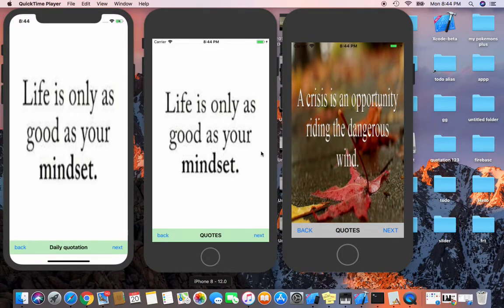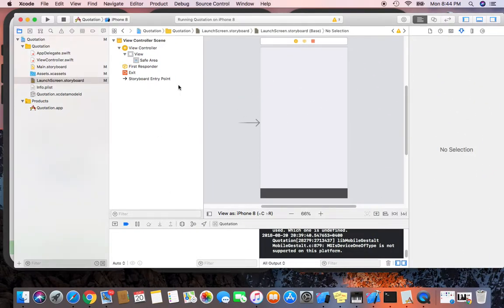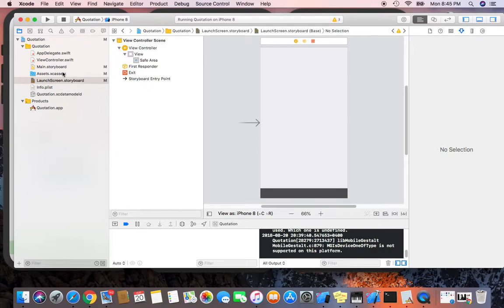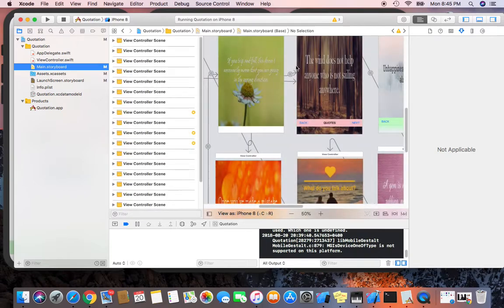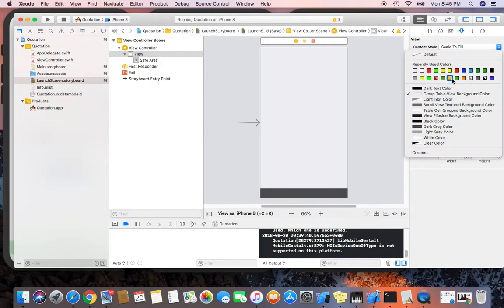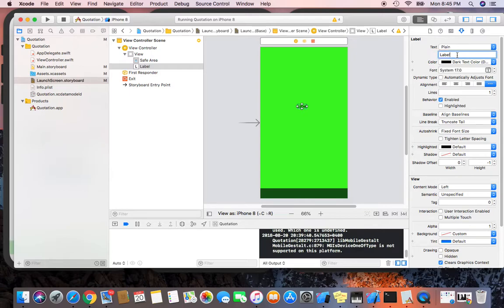HOW TO SET A LAUNCH SCREEN IN IOS 10